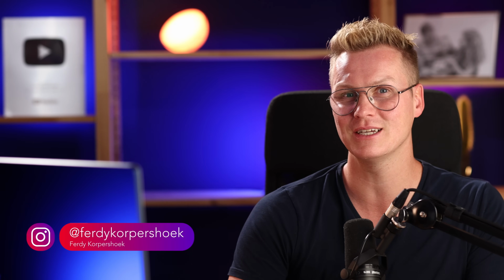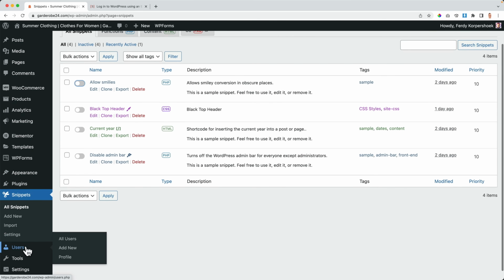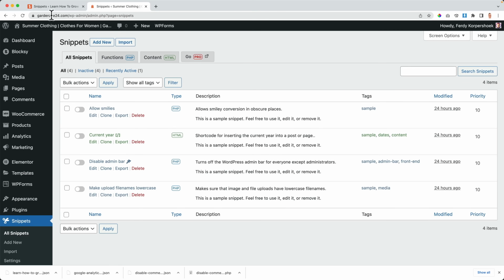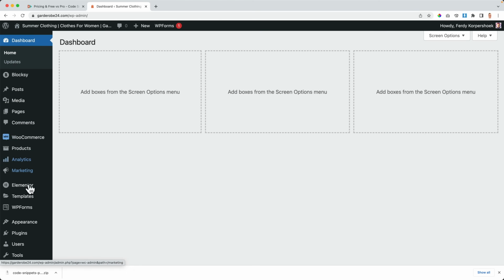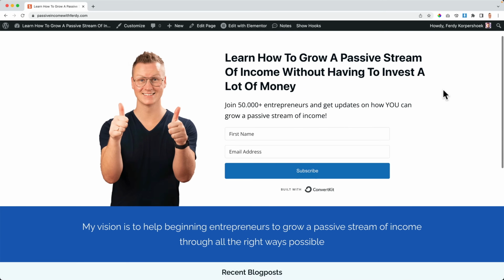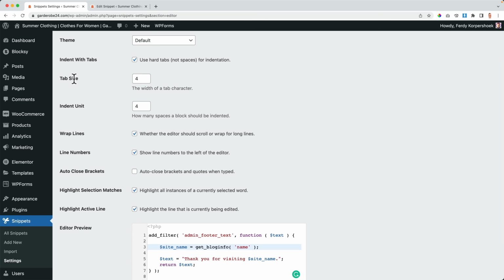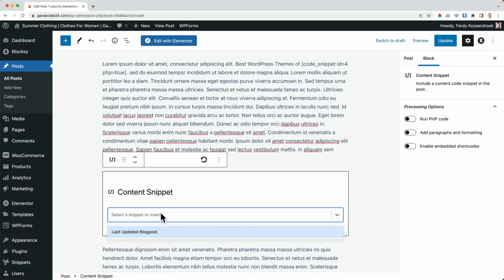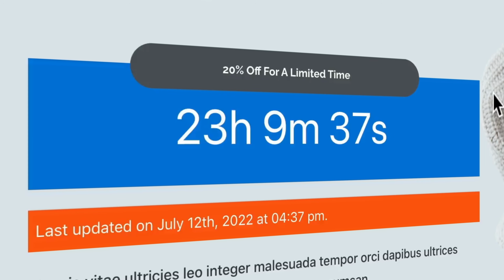Code Snippets Tutorial | Say Goodbye To WordPress Plugins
With Code Snippets you can say goodbye to a lot of plugins. It will make your website faster and easier to configure. In this Code Snippets tutorial, I show you how to work with Code Snippets.

As the name says, with Code Snippets, you add snippets of code to your WordPress website, which fulfill a task that normally would take a plugin to do. So with 10 code snippets, you can get rid of 10 plugins.

When you use Code Snippets you can get rid of all your child themes.

Code Snippets Pro has a strong focus on saving you time using custom code or CSS. Save money by buying fewer single-function plugins. Stop manually editing files like functions.php or style.css. You don't need to be a coder to safely and easily customize your websites. In this tutorial, I will walk you through all the amazing features of Code Snippets and Code Snippets Pro.

00:00 Intro
01:03 3 CodeSnippets Examples
03:29 Download Code Snippets (It’s Free)

05:10 Add A “Login With Email” PHP Code Snippet
06:33 Add A “Current Year” HTML Code Snippet

07:42 How To Find The Best Code Snippets
09:18 Export And Import Code Snippets

11:54 Get Code Snippets Pro
16:25 Email Option JavaScript Code Snippet
17:25 Similar Posts Halfway Blogposts
20:41 Custom Scroll Bar CSS Code Snippet

22:14 Code Snippets Settings

28:13 Share Code Snippets On Your Website
29:01 Place Snippets To Specific Areas Using Content Snippets
32:57 Evergreen Countdown Timer
36:11 Thank You